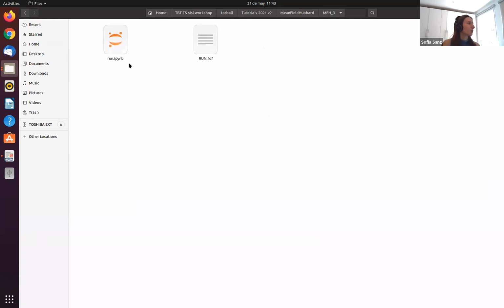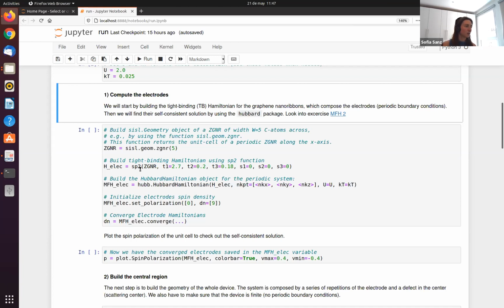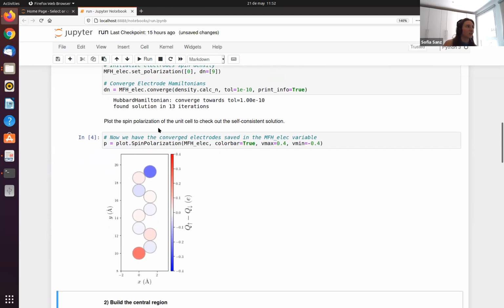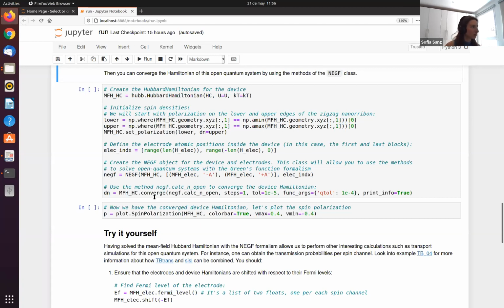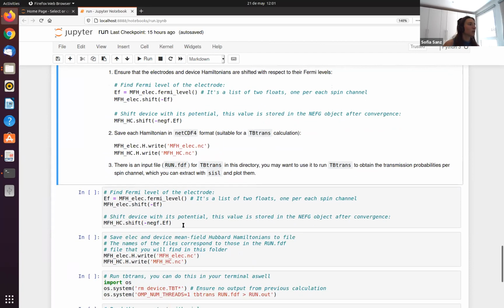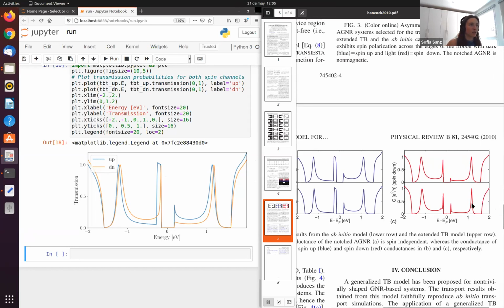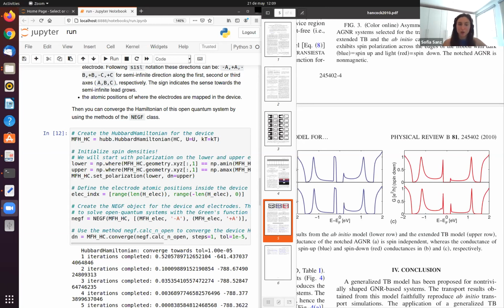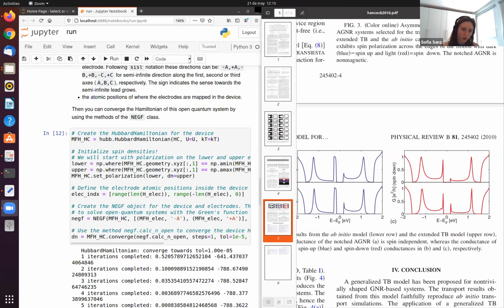Walk though Hubbard